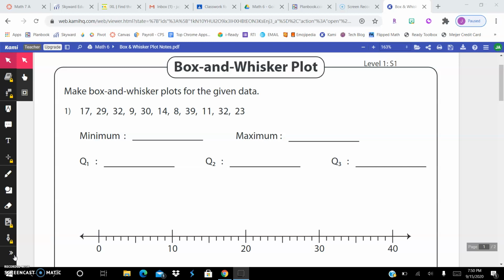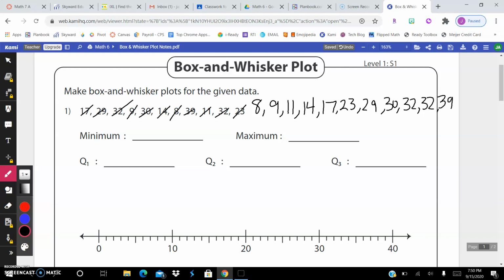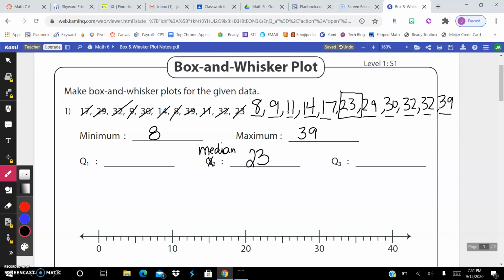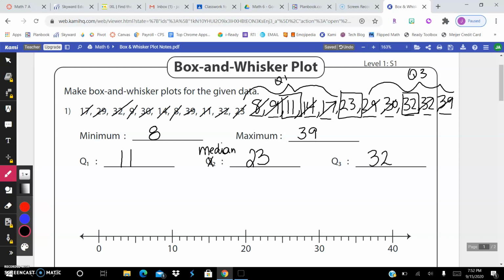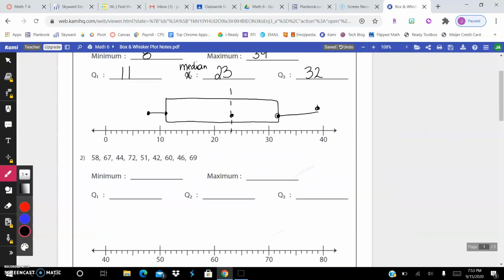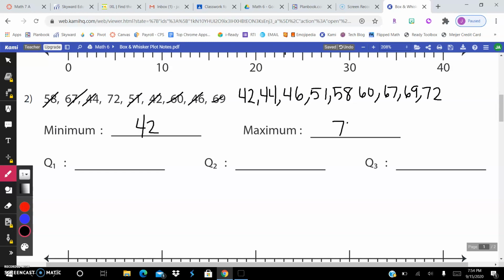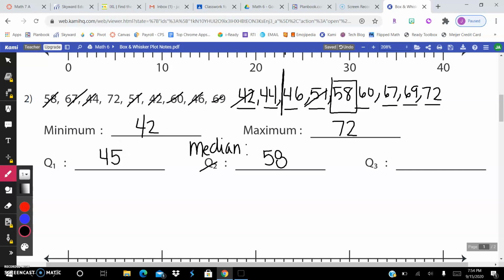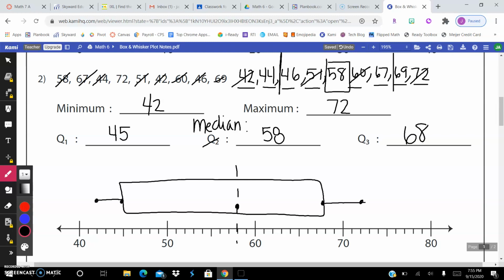Box & Whisker Plot